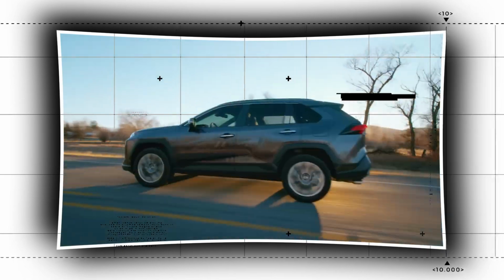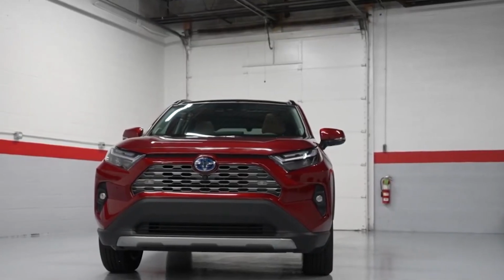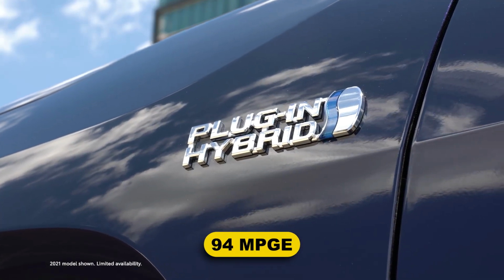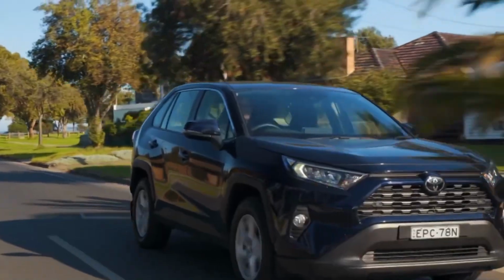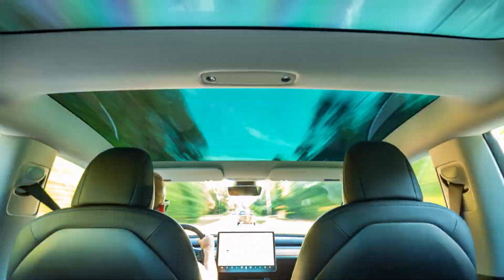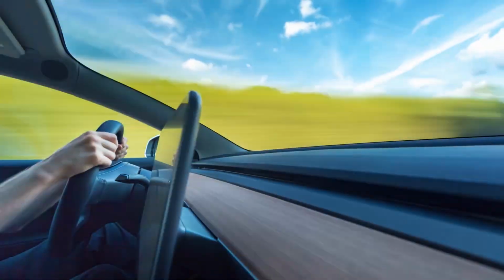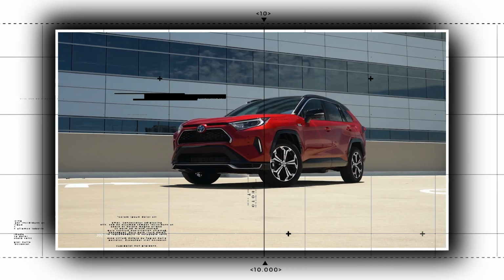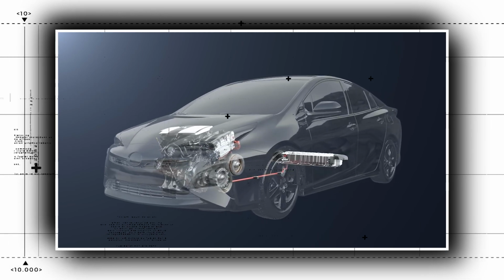Toyota RAV4 Prime: "EVs Worst Nightmare!"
A legendary marque for the Japanese carmaker, Toyota's most fuel-efficient SUV bears this moniker. The first SUV from Toyota to use a plug-in hybrid powertrain is the RAV4 Prime. Toyota is a forerunner in hybrid technology. And today, with models like the Toyota Prius Prime and Toyota RAV4 Prime, it's leading the way in PHEV technology as well. But compared to EVs, how does the RAV4 Prime compete? Let’s find out!

The Toyota RAV4 Prime successfully crosses the gap between internal combustion engines and electric automobiles.

The exceptional drivetrain of the Toyota RAV4 Prime combines the greatest features of both worlds. With the RAV4 compact SUV, Toyota has conquered the globe. The Toyota RAV4 isn't particularly strong or thrilling, but it gets excellent gas mileage. So how can you make a RAV4 that generates greater power without reducing its fuel efficiency? Electric motors.

The Toyota RAV4 Prime generates more power and enables the vehicle to move without using any gas by using a battery and electric motors. Yes, there won't be any internal combustion for a short distance. Although it isn't an entirely electric car, it does share some of its advantages.

The convenience and dependability of an internal combustion engine are key advantages for the RAV4 Prime. Because it allows for the merging of both of the main systems in the sector, it poses an existential danger to electric vehicles (EVs).

Millions of drivers still suffer from severe range anxiety on a global scale. Drivers are concerned about the dependability and safety of battery-electric vehicles in addition to range anxiety. Stories about battery fires don't do much to allay those fears. The Toyota RAV4 Prime has a significant advantage over electric vehicles since it provides a substitute for buyers who desire the benefits of a more environmentally friendly vehicle than an ICE model but are wary of EVs.

The powertrain system of the Toyota RAV4 Prime is just amazing.

The RAV4 Prime's distinctive powertrain setup enables it to generate an absurd amount of power considering its size. The tiny SUV has a powerful 302 horsepower. Compared to the RAV4's internal combustion engine, that is almost 100 more horsepower.

Electric motors are responsible for the incredible power of Toyota's first tiny plug-in hybrid SUV. 94 MPGe (miles per gallon equivalent) is what the RAV4 Prime manages.

It can go 42 miles on electricity alone when driving. Therefore, when fully charged, it can go 42 miles entirely on energy. The most fuel-efficient Toyota SUV, the Toyota RAV4 Prime, has a combined range of 600 miles when using its gas engine, electric motors, and batteries.

Should you purchase a RAV4 Prime?

The MSRP for the 2023 Toyota RAV4 Prime is $42,340. For many motorists who want a more powerful and economical RAV4, it is a worthwhile investment. The PHEV is considered by drivers to be the best compact plug-in hybrid SUV.

The RAV4 Prime is positioned to compete for a while for the title of best small plug-in hybrid SUV.

Are PHEVs the future of the automobile industry, or are EVs still in the lead? Which do you prefer? EVs or PHEVs?

And to further understand the technology behind Toyota’s plug-in hybrid electric vehicles, let’s dive deeper on how it works!

Plug-in Hybrid Vehicles (PHEV): What Are They & How Do They Work?

Electric cars (EVs) are receiving a lot of attention, however they have drawbacks and may not be suitable for everyone. But for some people, a plug-in hybrid vehicle (PHEV) may be the best option for maximum fuel efficiency without having to worry about an extended electric driving range.